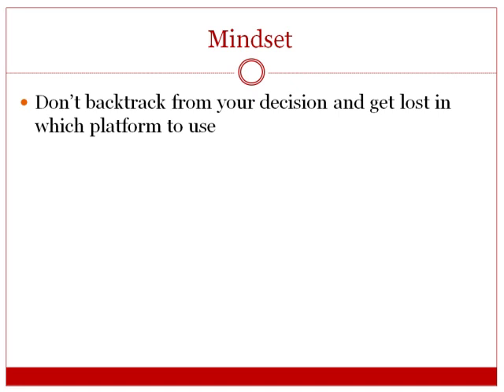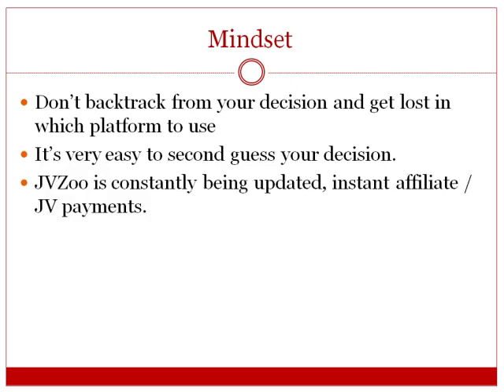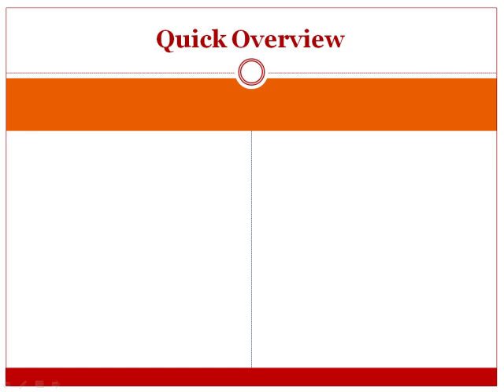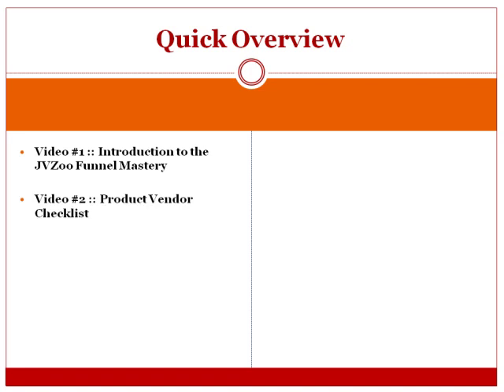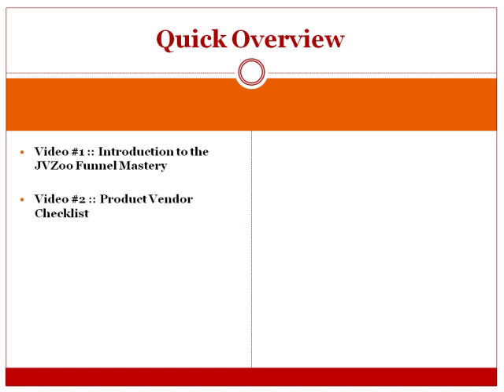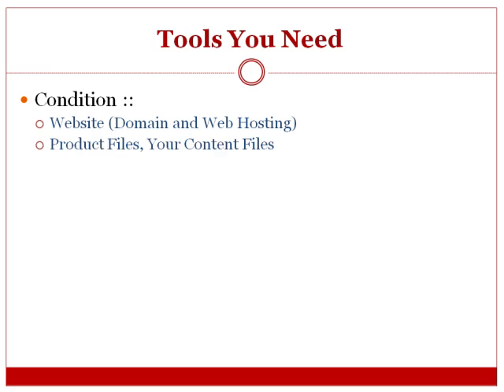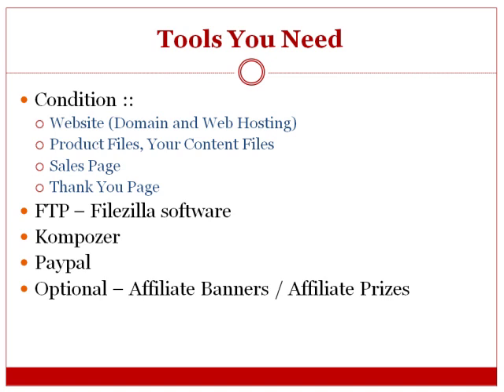JVZoo Affiliate Marketing Course Part 1 | Afii Tv